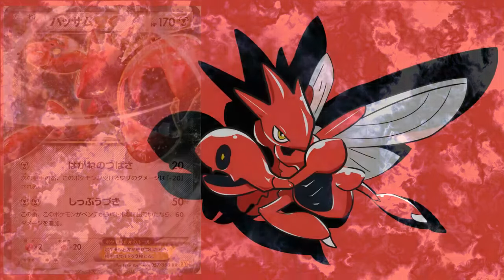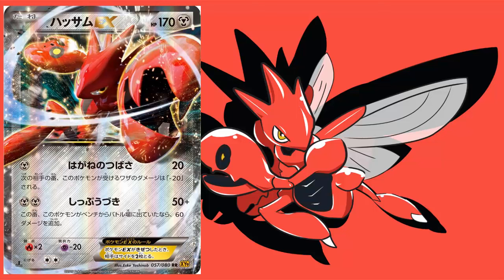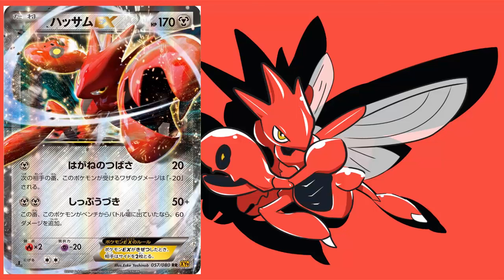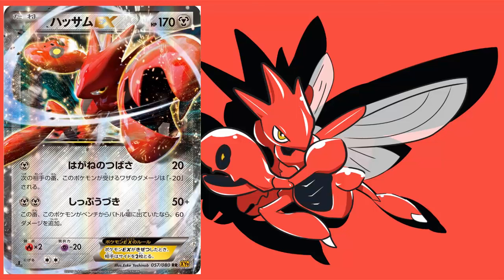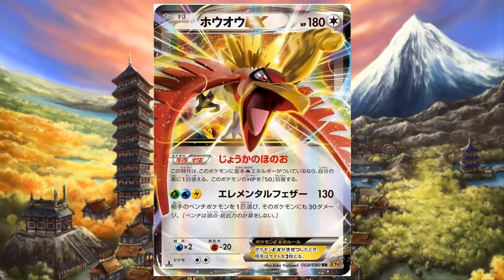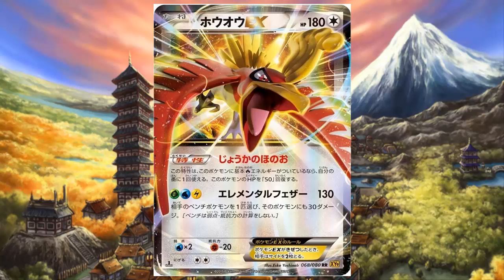Scizor EX and Ho-oh EX - Pokemon TCG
I'm really looking forward to using Ho-oh EX and can't wait for Scizor EX to come out of the DARKNESS !!